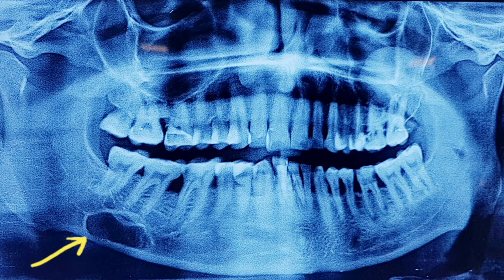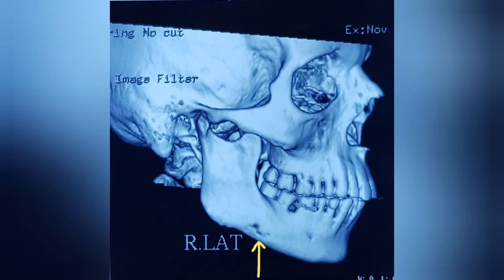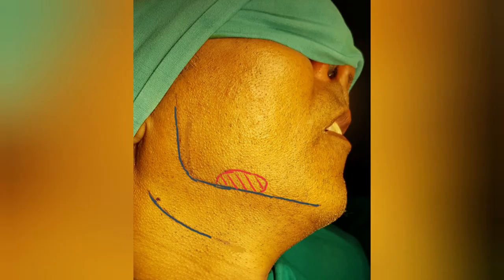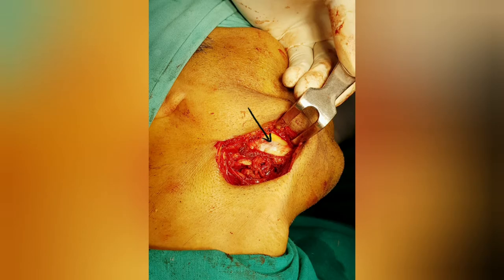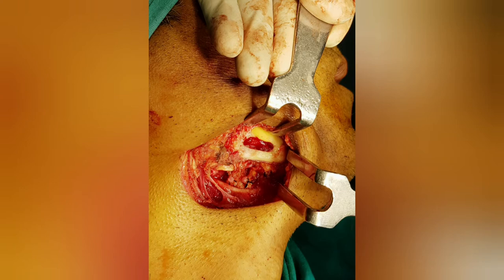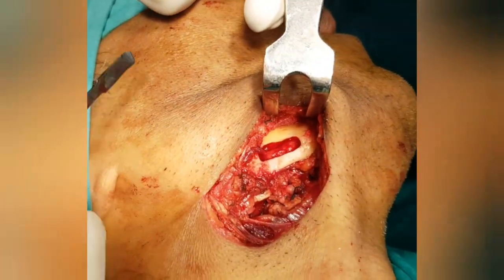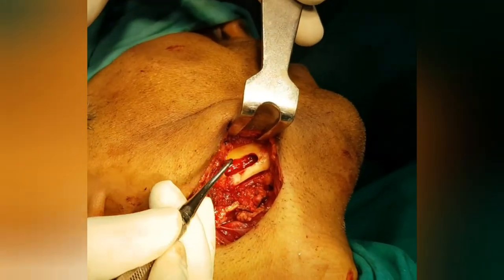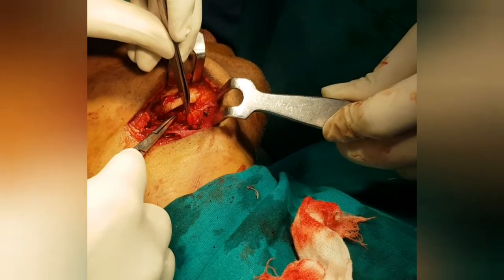MandibularTumour BenignTumour ExcisionofTumour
Patient reported with a complaint of pain in lower right back teeth region, clinically he has TOP on mandibular right molars & radiographically a well defined unilocular radioleucency was present at right mandibular body involving inferior alveolar neurovascular and just below 1st and 2nd molars.